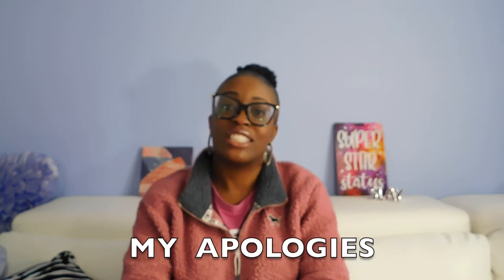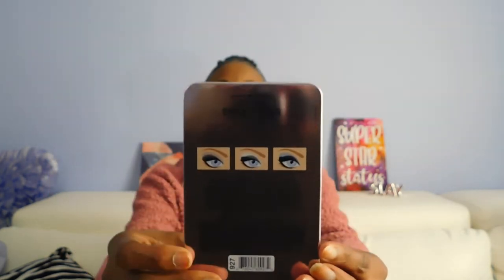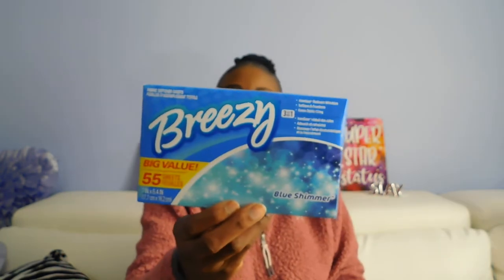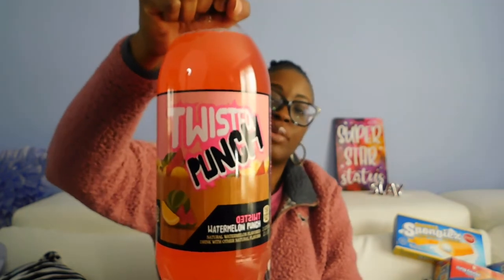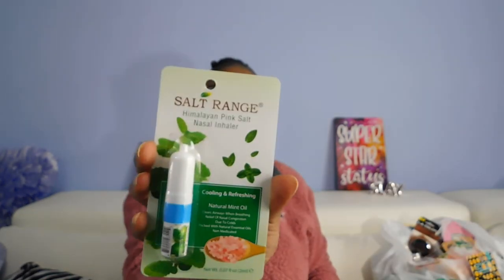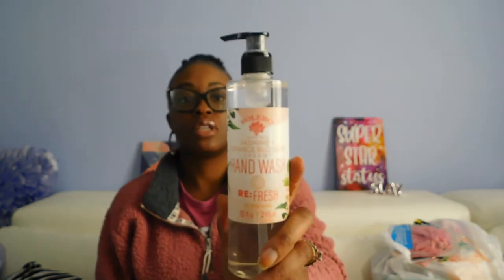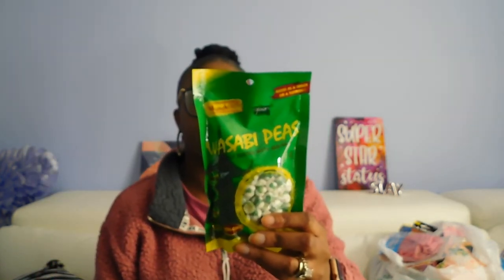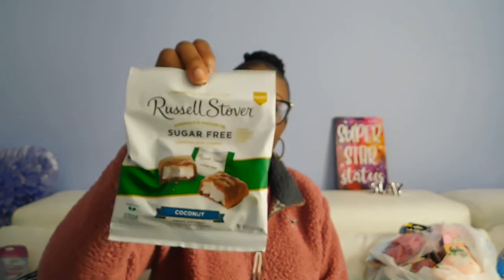Dollar Tree haul/ Essentials haul/ Lots of New items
Check out my Dollar Tree Haul filled with lots of essential items. I show you guys some new items and some of my old faithfuls.
My sincerest apologies for the video quality. I was unaware of the quality until it was time to upload. This haul was too good not to share!!!

Connect w/me: email

Address- 6204 LaPas Tr. Indpls., IN. 46268

Follow me~